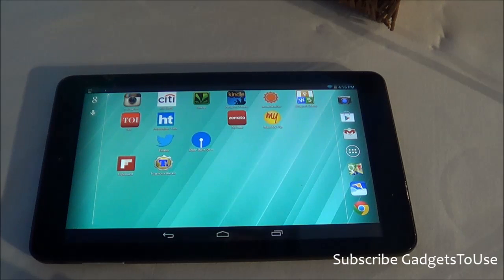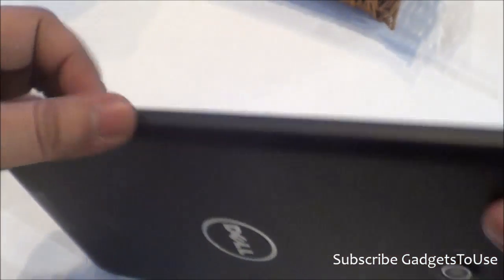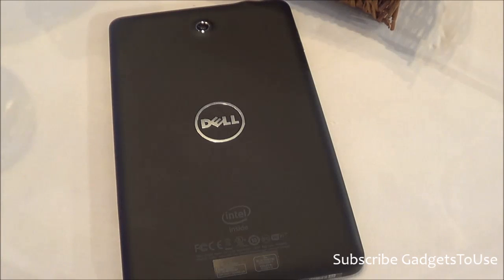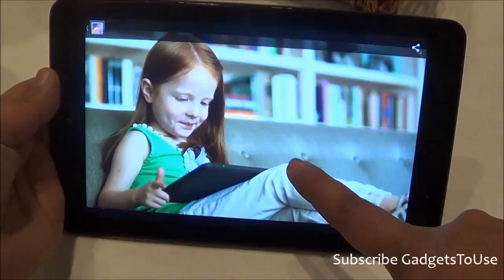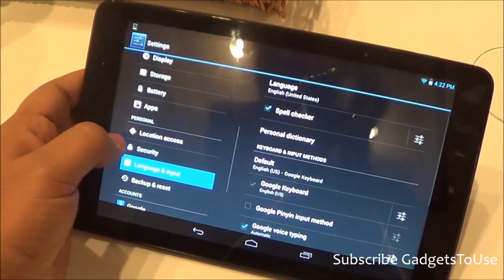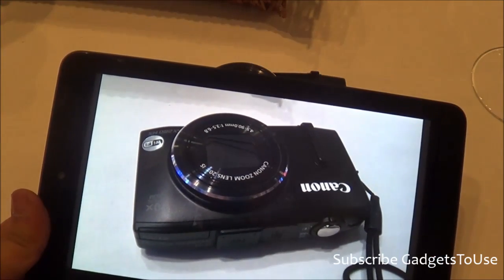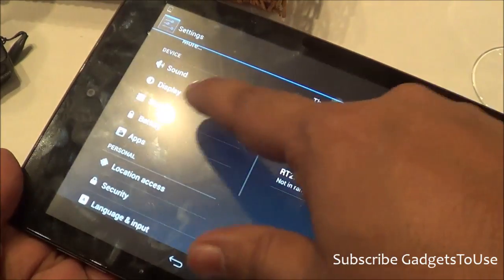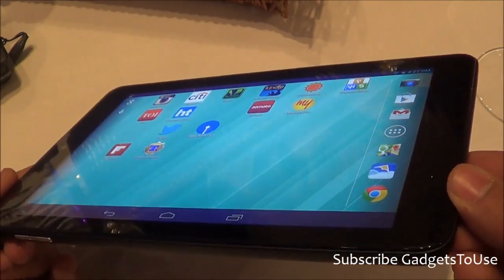Dell Venue 8 Hands on, Review, Camera, Features, India Price and Overview HD